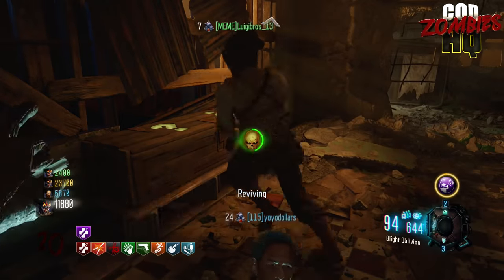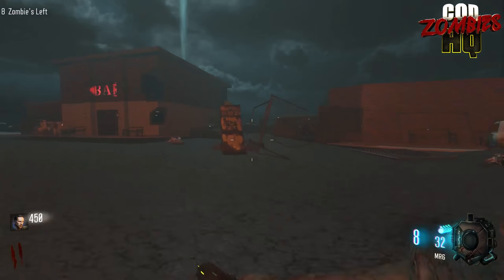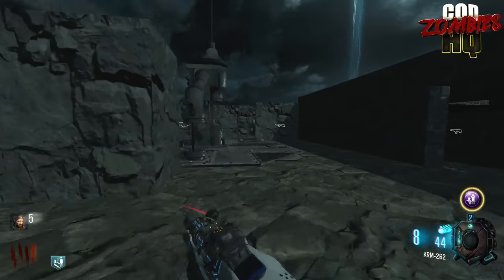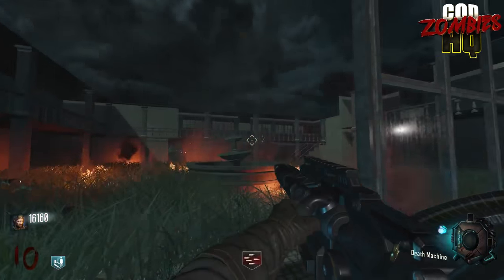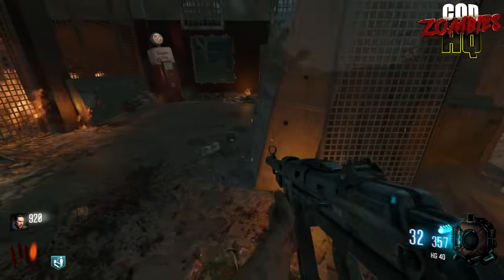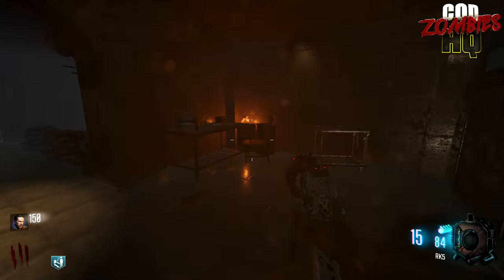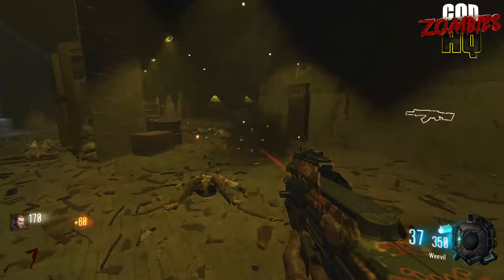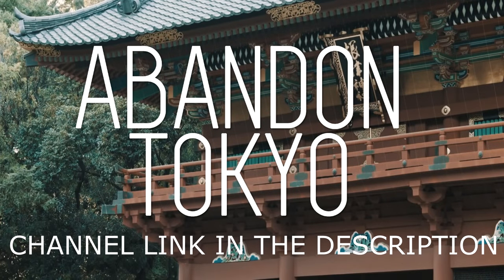TOP 10 REMASTERED ZOMBIES MAPS IN BLACK OPS 3 MOD TOOLS! (Black Ops 3 ZOmbies)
These are the Top 10 Remastered Zombies Maps currently made in Black Ops 3!

In this video we will be going the Top 10 remastered Zombies Maps in Black Ops 3!  Nothing in more awesome then the ability to replay some of the best Zombies maps of all-time with updated graphics and an expanded set of features in Black Ops 3.  These maps were made by members of the Zombies community and show skill and dedication to brining these old maps back to life.